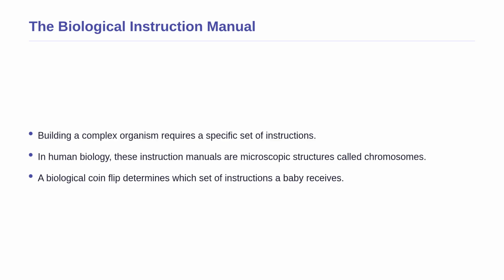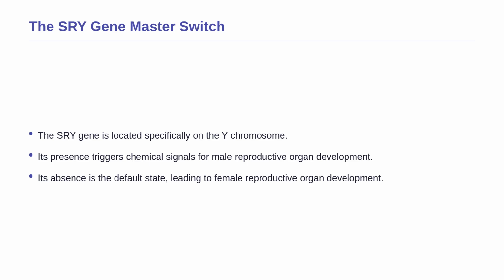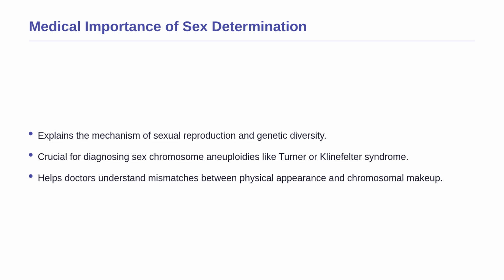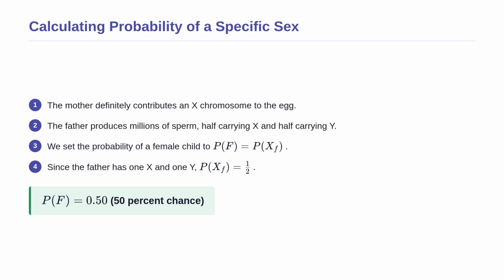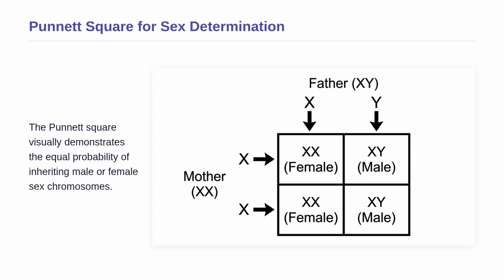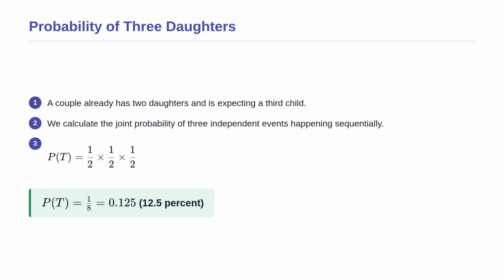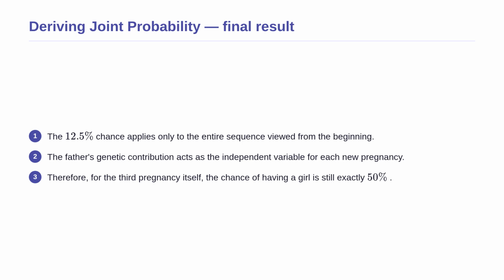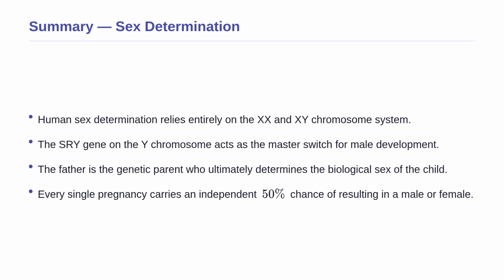Fundamentals of Genetics - Sex Determination in Humans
Video lecture on Sex Determination in Humans for Fundamentals of Genetics.